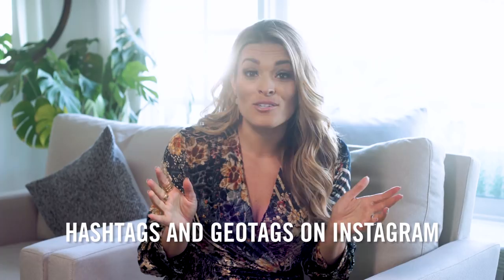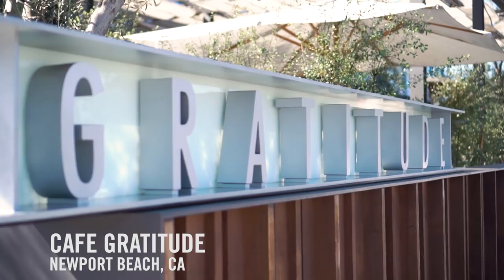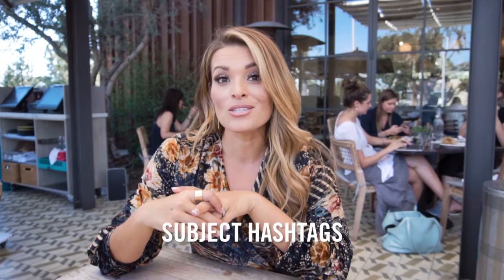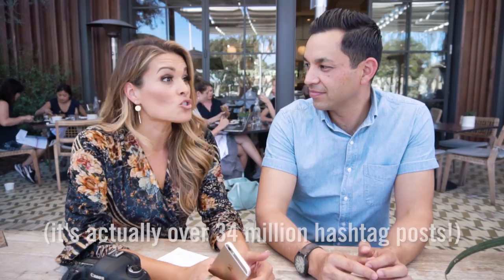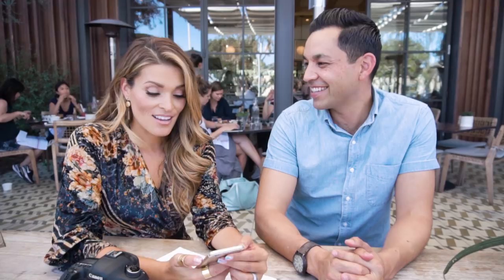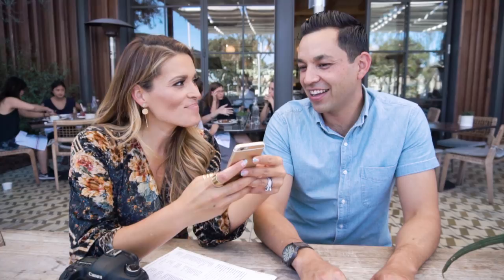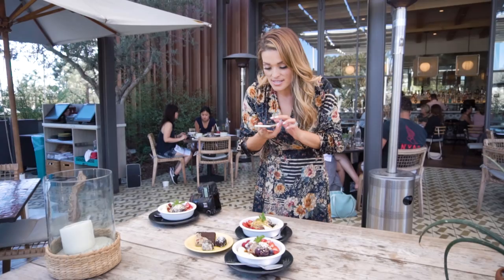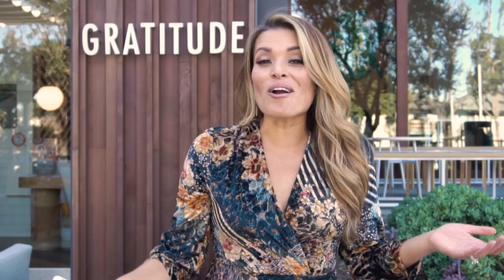How to Find the Best Hashtags + Geotags for Instagram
This videos outlines my approach to finding the BEST hashtags and geotags for Instagram to get discovered and attract more of the RIGHT followers!